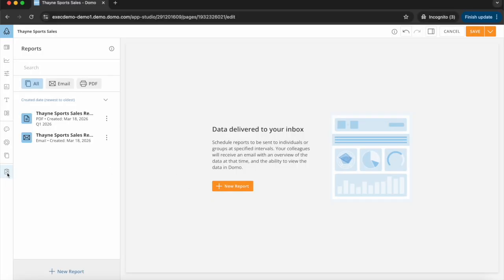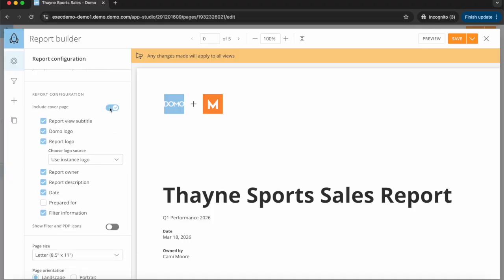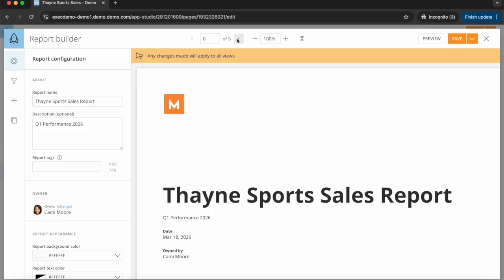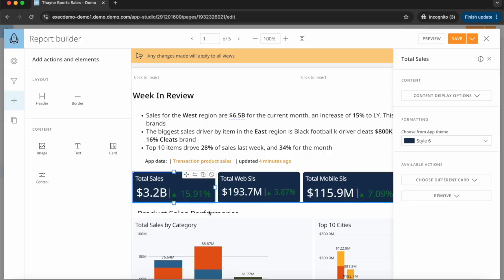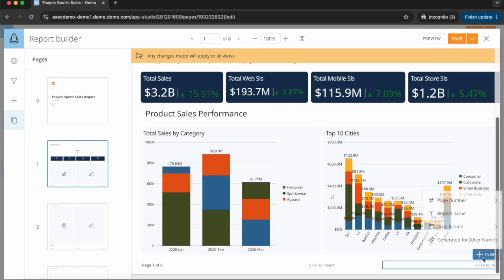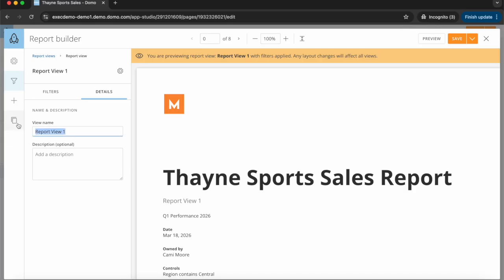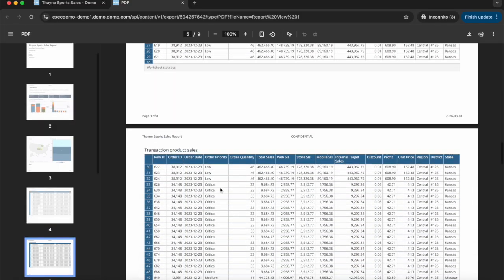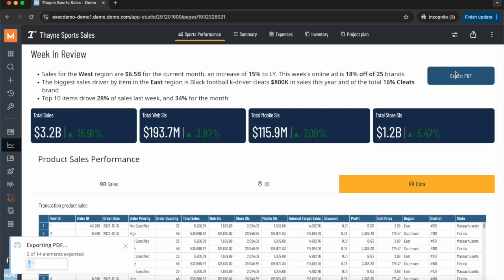Create & Distribute Pixel-Perfect PDF Reports with Report Builder | Mar 2026 Update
Create and distribute professional, pixel-perfect PDF reports directly from Domo. The highly anticipated PDF export for Report Builder allows you to design custom, branded documents and automate their secure delivery to every stakeholder, all while leveraging your existing governance policies.

In this episode of The Domo Drop, you’ll see how to:

• Use the drag-and-drop canvas to design custom report layouts.
• Add unique headers, footers, and logos to match your corporate branding.
• Take advantage of automatic pagination for long tables that never truncates data.
• Leverage existing PDP policies to securely automate personalized report distribution at scale.

Build one report and deliver a unique, relevant, and professionally formatted version to every audience.